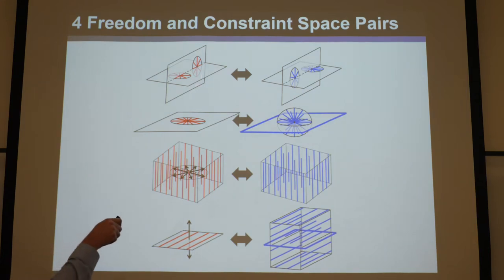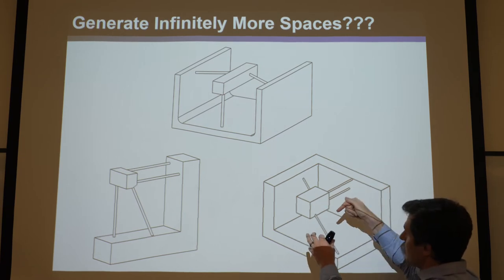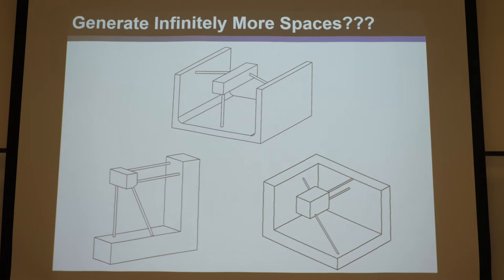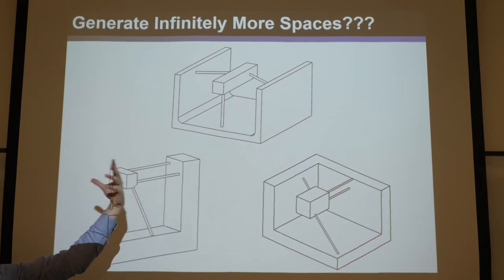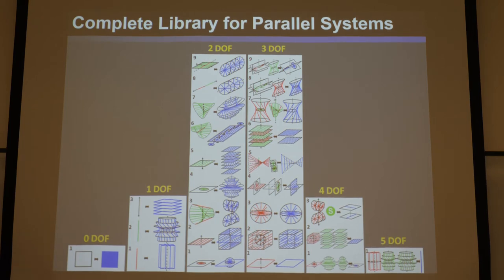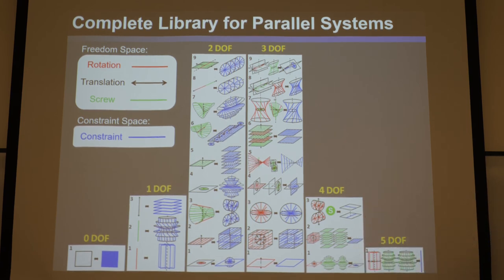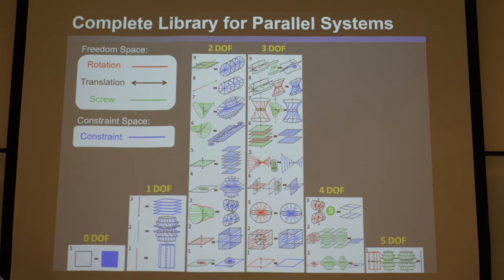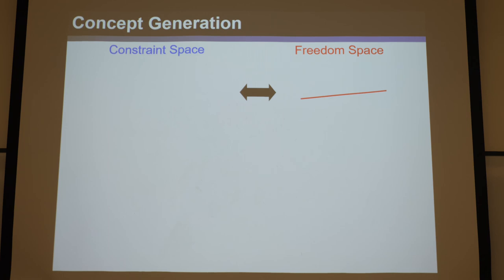Compliant Mechanisms Lecture 5 Part 6